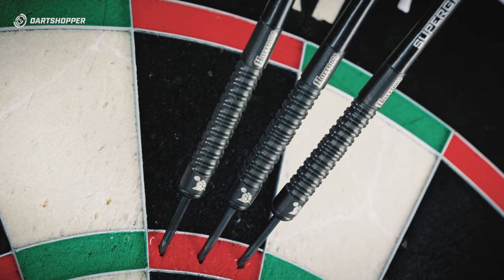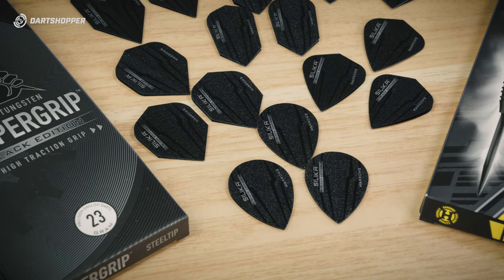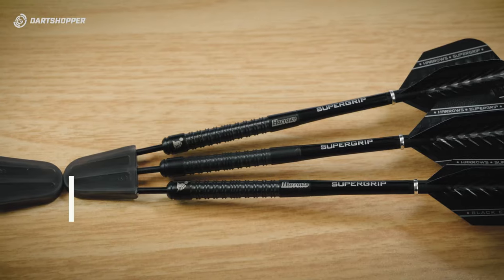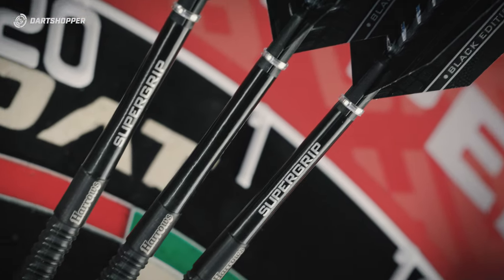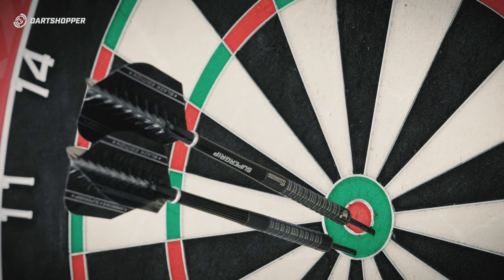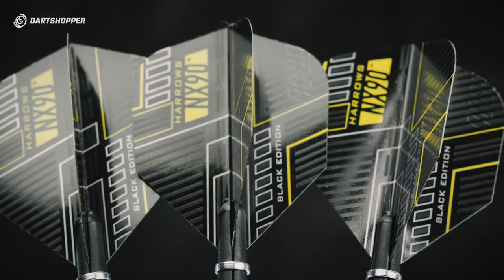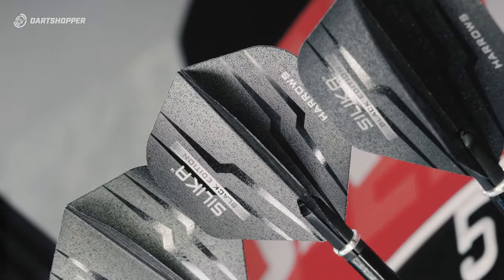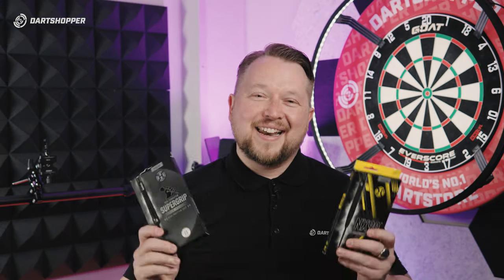Two Harrows classics - Now Re Born! 🎯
Harrows April product drop - Black Edition!

Harrows is back with a bang, unveiling two of their most iconic darts, the NX90 and the Supergrip, now in the coveted black colorway that's taking the darting world by storm!

Feel the intensity as the NX90, with its fierce torpedo shape, pierces through the air like a comet blazing its trail. And brace yourself for the Supergrip's thunderous impact, its bulbous nose smashing into the board with unwavering confidence, leaving competitors in awe.

But that's not all—Harrows is turning up the heat with black edition colorways for their silika flights, available in every shape and size imaginable, ensuring you find the perfect match for your darting style.

Now, the ultimate question remains: Which will YOU choose? 🤔

🇳🇱Dartshopper.nl
🇩🇪Dartshopper.de
🇺🇲Dartshopper.com
🇬🇧Dartshopper.co.uk
🇫🇷Dartshopper.fr
🇵🇱Dartshopper.pl
🇮🇹Dartshopper.it
🇪🇸Dartshopper.es
🇩🇰Dartshopper.dk
🇨🇿Dartshopper.cz
🇪🇺Dartshopper.eu

Headquarters - Habraken 1205, 5507 TB Veldhoven, Netherlands

Founded - 2014